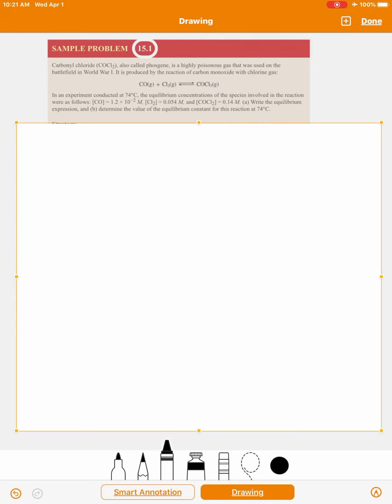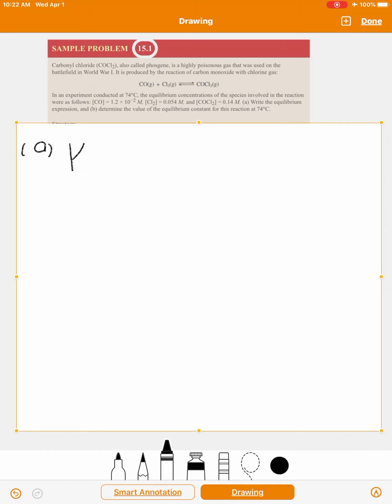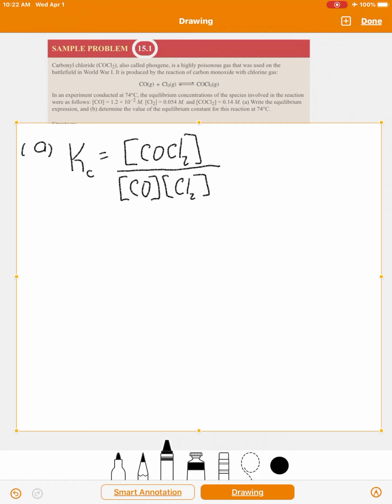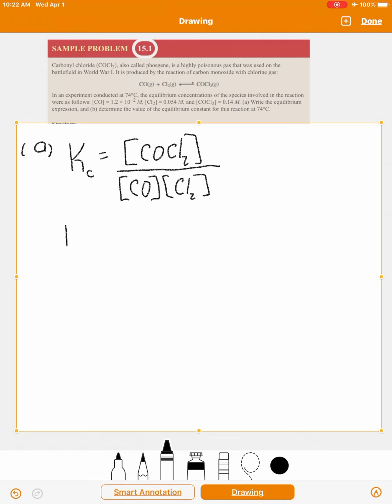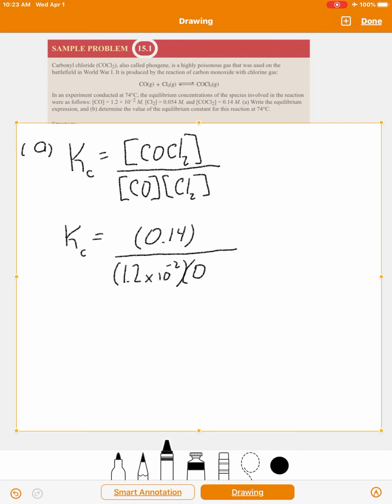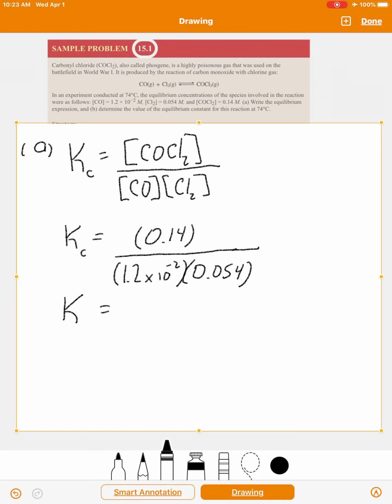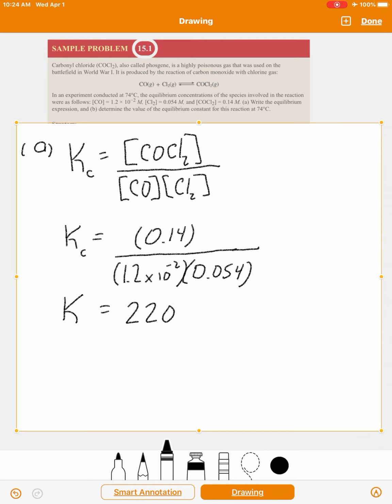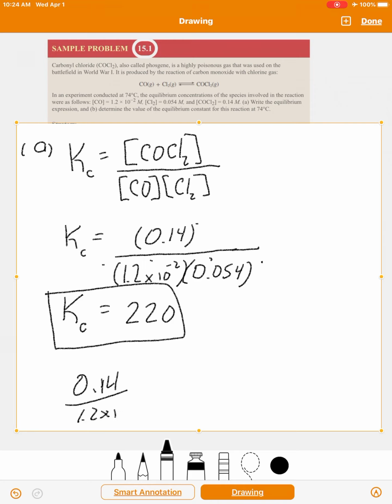eBook Sample Problem 15.1